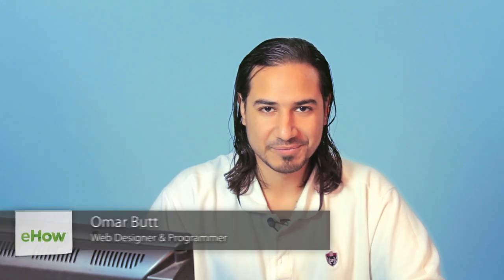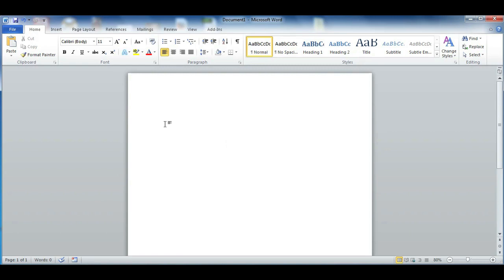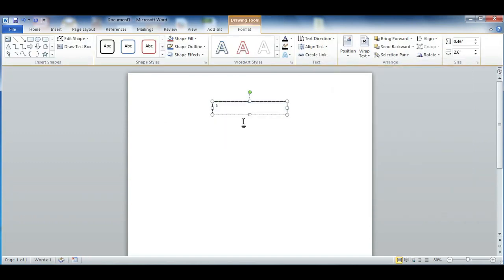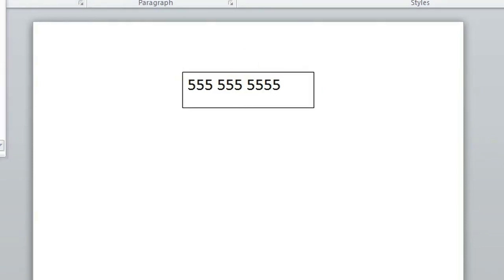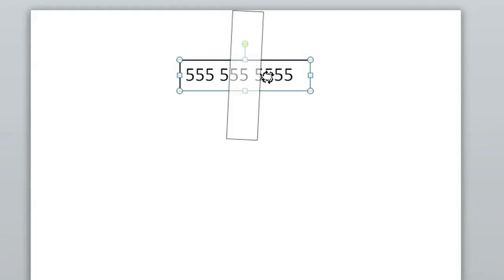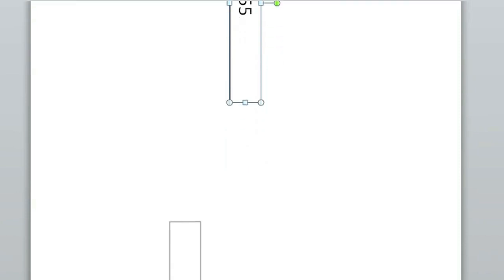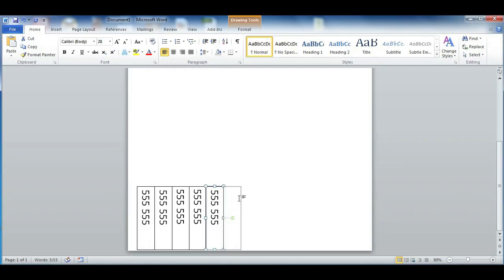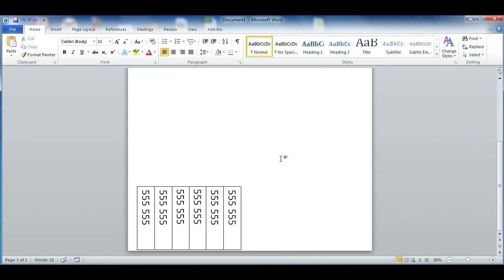How to Make Phone Number Tear-Offs on a Flyer : Computer Programming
Making phone number tear-offs on a flyer is something you can do using basic functions of Microsoft Word. Make phone number tear-offs on a flyer with help from a well-versed app designer and Web developer in this free video clip.